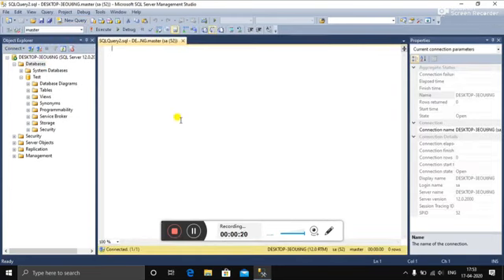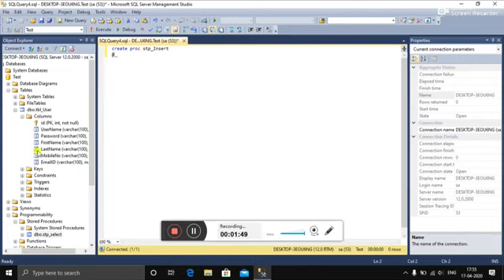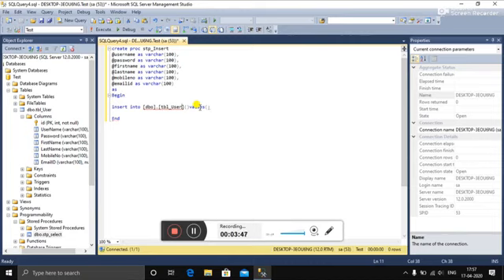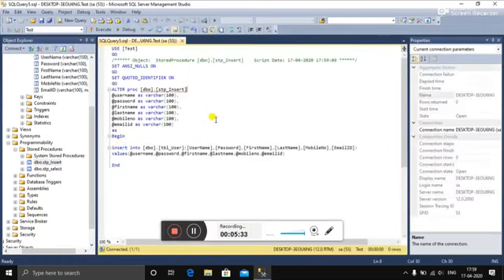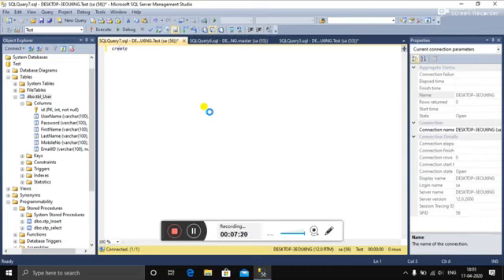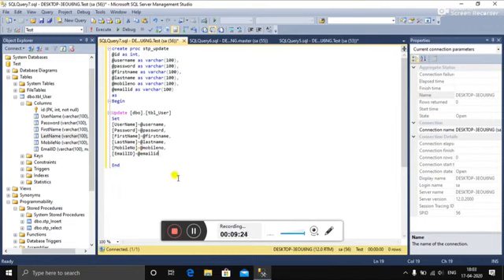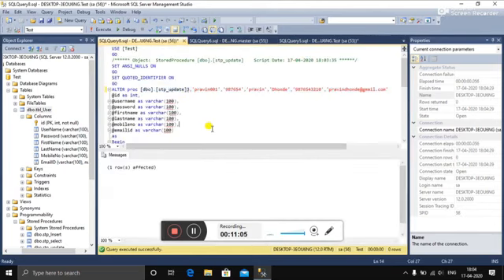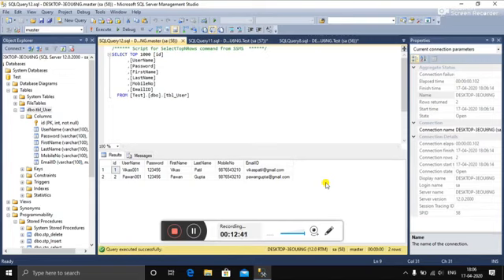SQL storedprocedure | CREATE PROCEDURE Statement| sqlservertutorial for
Title: How to Create and Write Stored Procedures in SQL | SQL Tutorial for Beginners

Description:

In this SQL tutorial for beginners, we will cover everything you need to know about developing and using stored procedures in SQL. You'll learn how to create stored procedures for various operations such as insert, update, select, and delete in both SQL Server and Oracle SQL.

We’ll walk you through creating a stored procedure for inserting data into multiple tables, including using left joins in select insert data scenarios. Additionally, we will demonstrate how to write a stored procedure for updates and deletions to manage your database effectively.

By the end of this tutorial, you'll understand how to:

Develop and use stored procedures for complex SQL operations
Use stored procedures for insert, update, and delete in SQL
Create a stored procedure to select data and join tables with left join
Understand how stored procedures work in SQL Server and Oracle SQL
Topics Covered:

Creating a stored procedure in SQL
Store procedure for insert: Inserting data into multiple tables
Store procedure for update in SQL: How to update data using stored procedures
Delete stored procedure in SQL: Safely removing records with stored procedures
Using select stored procedures for data retrieval in SQL
Writing efficient stored procedures in SQL Server
If you're a beginner looking to get a solid grasp of stored procedures and their applications in SQL, this tutorial is for you!